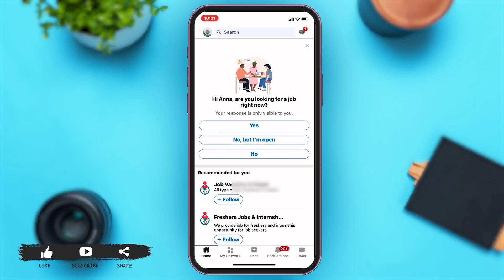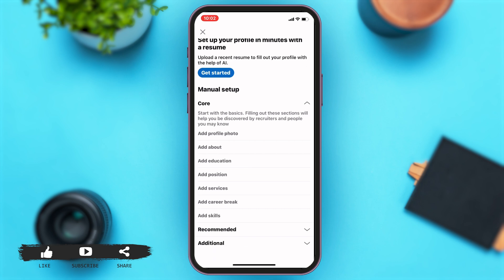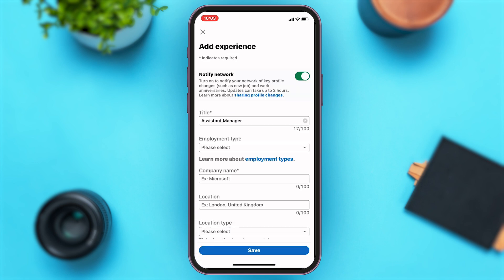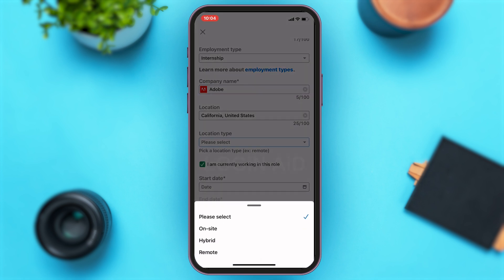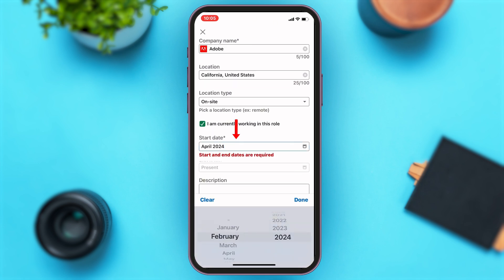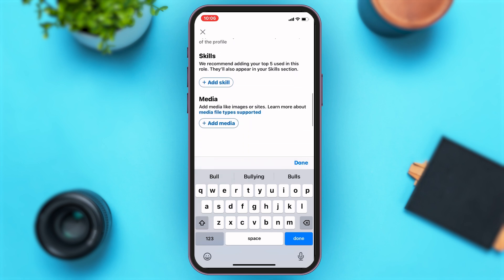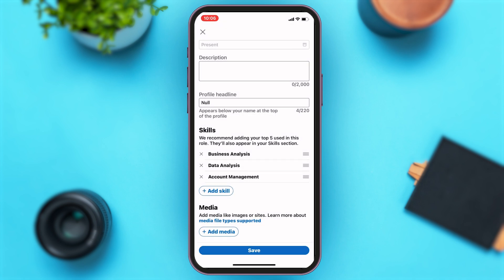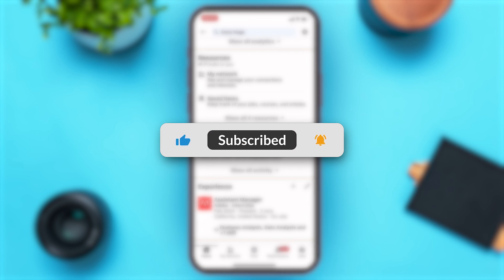How To Add Experience In LinkedIn App 2024 | LinkedIn Profile Customization Guide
Learn how to effectively add experience to your LinkedIn profile using the app with this comprehensive guide. We'll guide you through the steps to update your work history, highlight your skills, and enhance your professional profile. Perfect for users aiming to strengthen their LinkedIn presence and showcase their career journey.